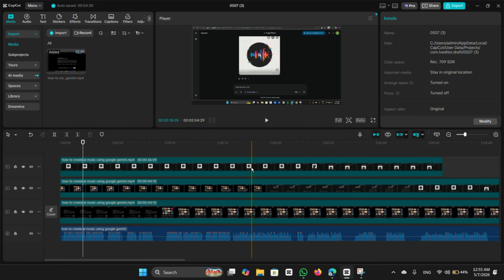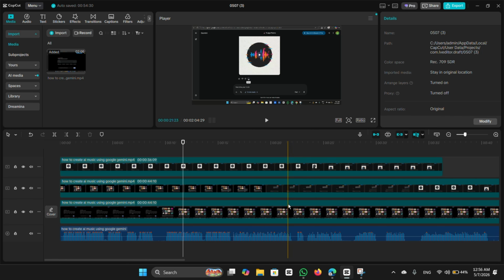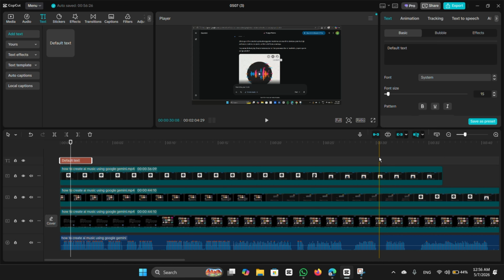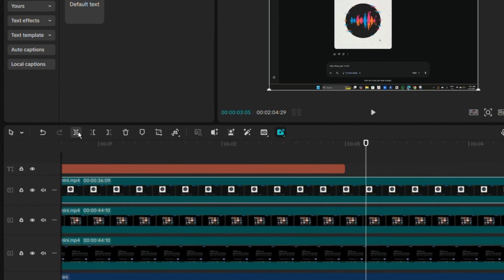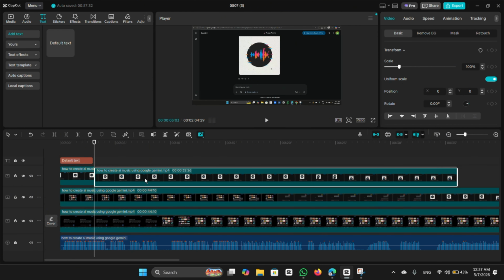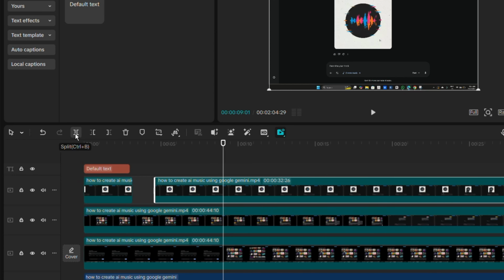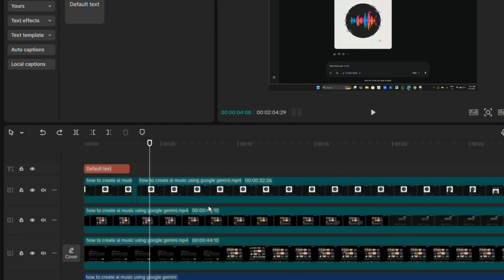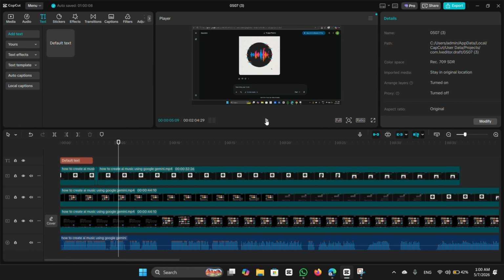How to Use Timeline Properly in CapCut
How to use timeline properly in CapCut step by step. This tutorial shows beginners how to use the CapCut timeline for smoother video editing and better control over clips, audio, and effects.

Learn how to navigate, organize, and edit videos in the CapCut timeline step by step on mobile and PC.

📌 What you’ll learn:
• How to use the CapCut timeline properly
• How to move and organize clips in CapCut
• How to trim and split videos on the timeline
• How to add audio, text, and effects correctly
• How to improve editing workflow in CapCut
• How to edit videos faster and more accurately

This tutorial works for CapCut on Android, iPhone, Windows, and Mac.